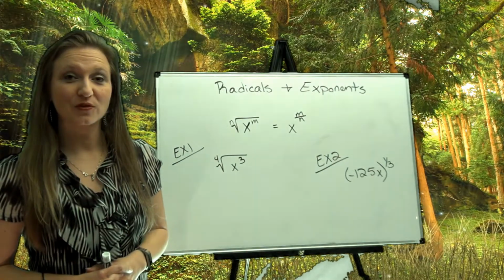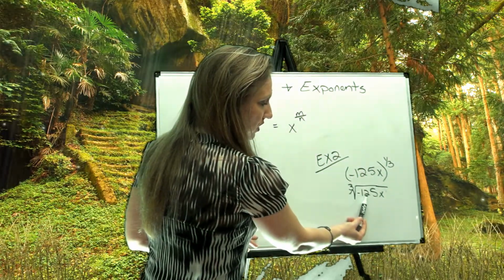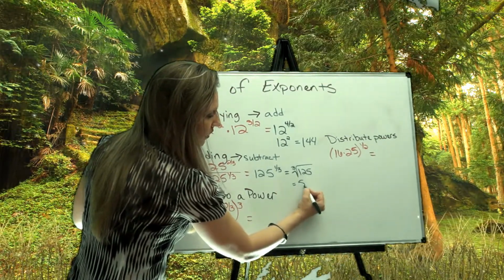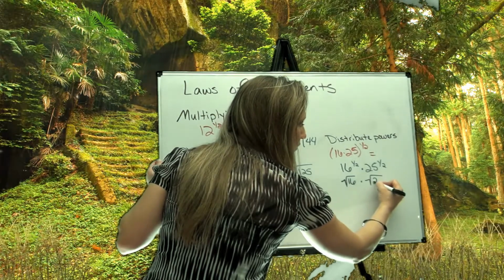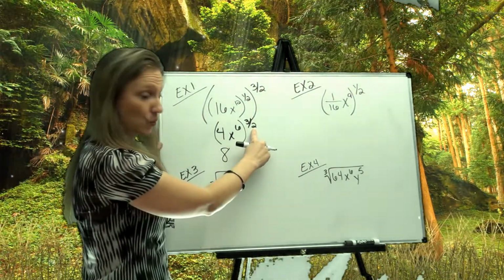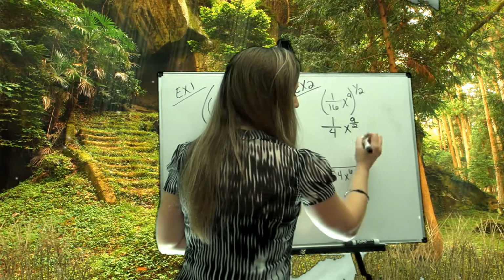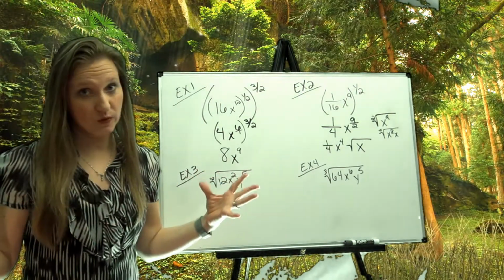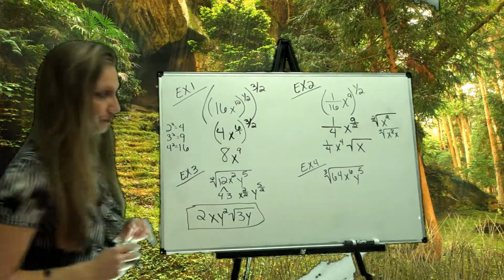Simplifying Radicals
Melissa teaches you how to simplify radicals.